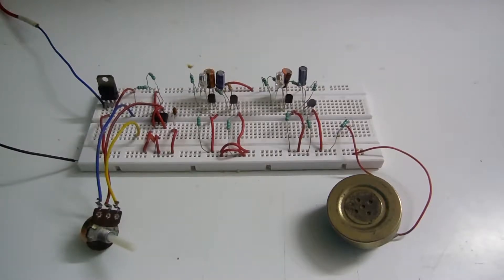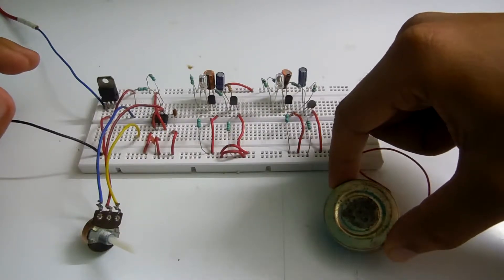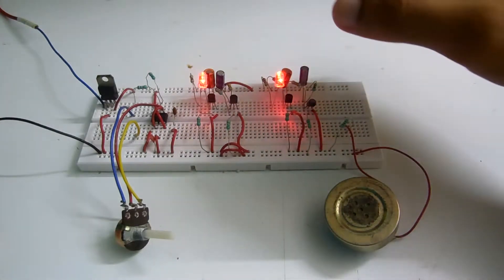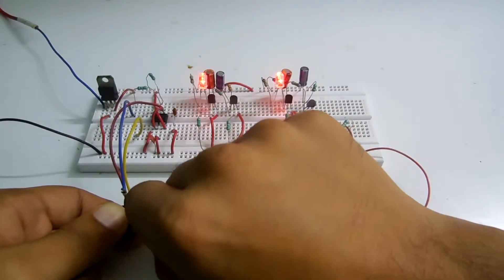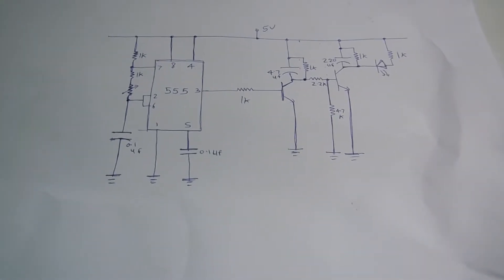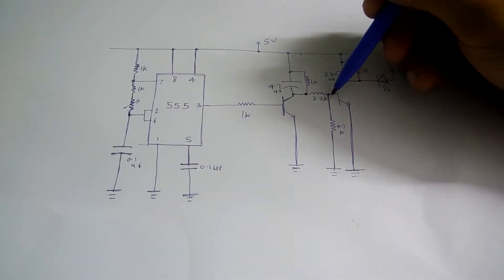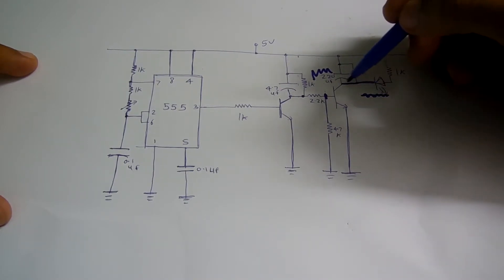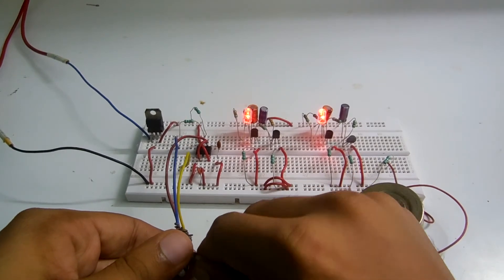Low pass filter with sharp "on" and "off"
This circuit turns the output high whenever the frequency drops below   the cut off frequency (fc).The value of fc can be varied by varying either the capacitor or resistor in parallel RC network.
Its made using 2 transistors and few passive components. .